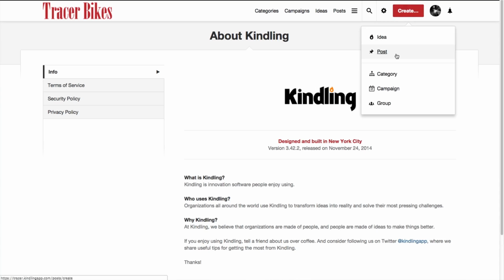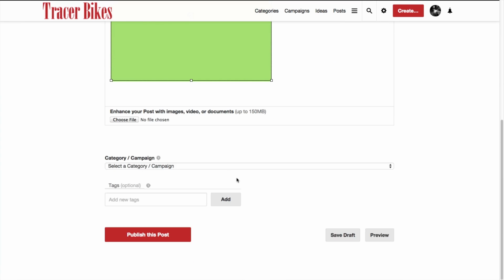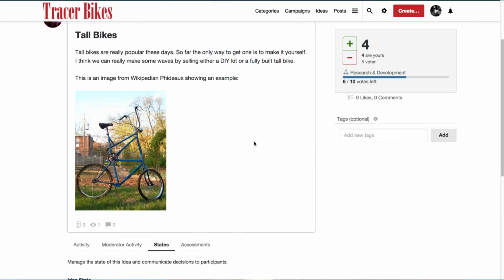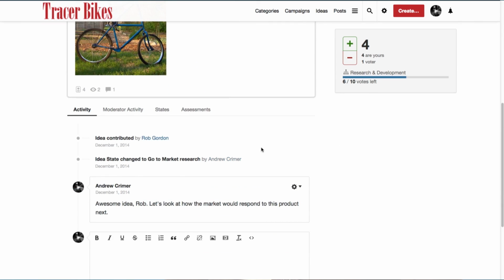Let’s Talk Innovation: Decisions as Marketing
In the second installment of Let’s Talk Innovation, Sima Shimansky and Tim Meaney discuss how decision-making can help you market your innovation program to participants.